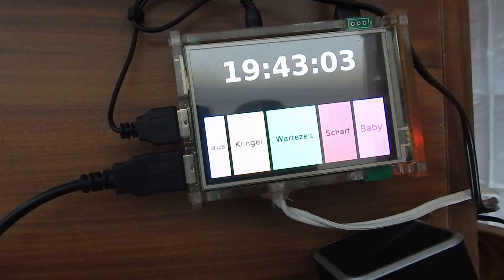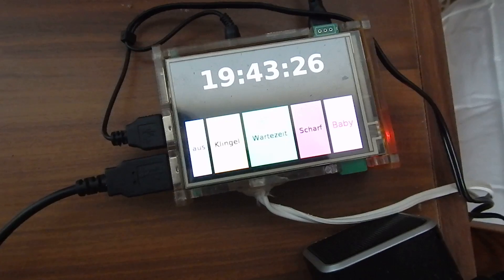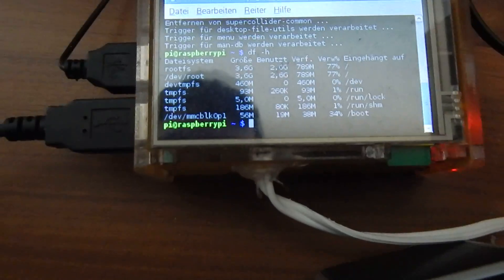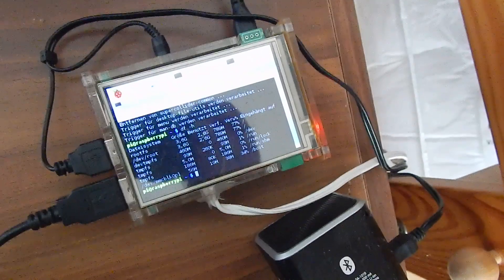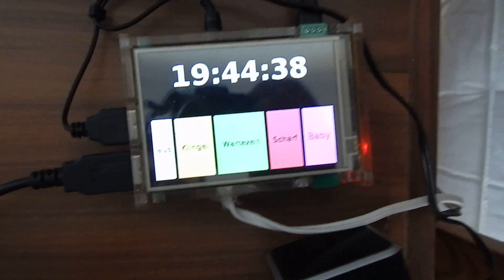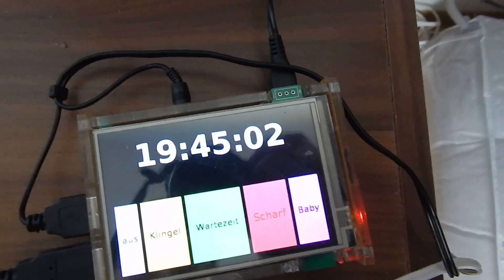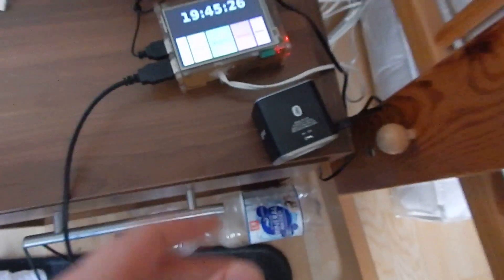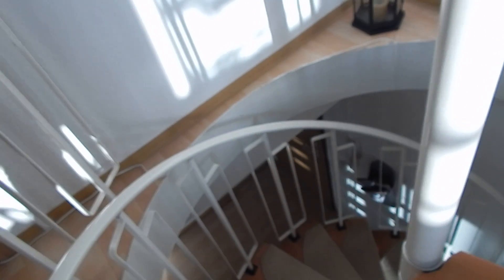Raspberry Pi Clock and Alarm System united